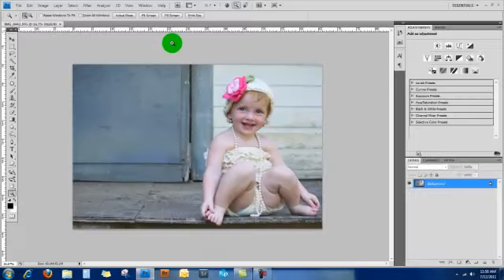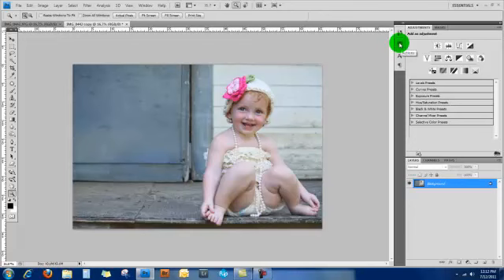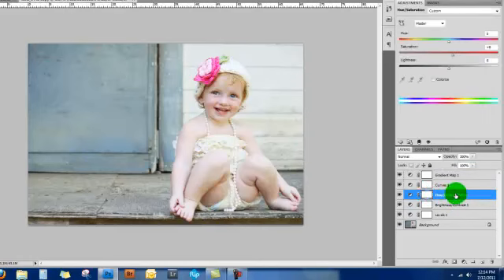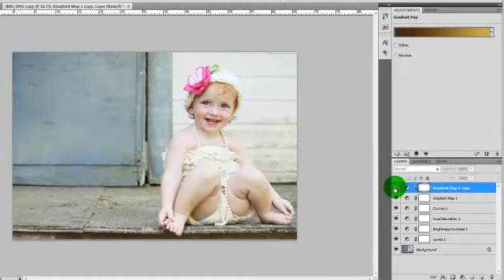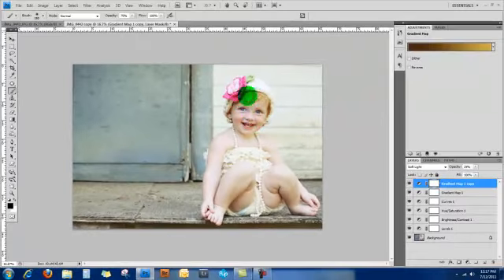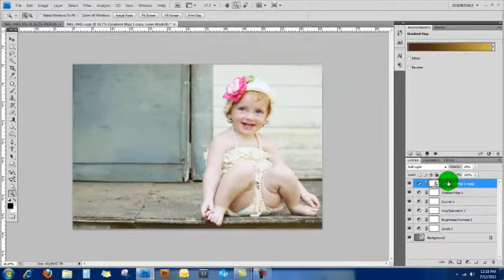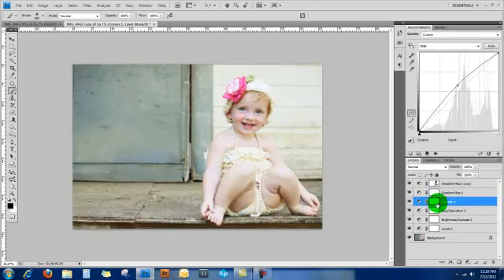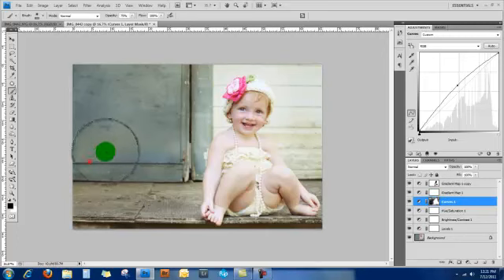Photoshop Tutorial Segment 1